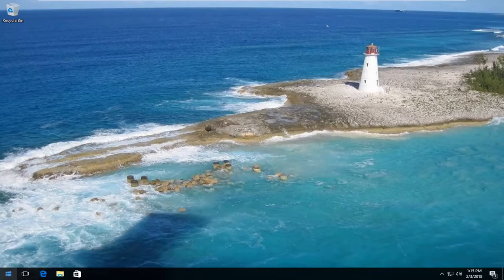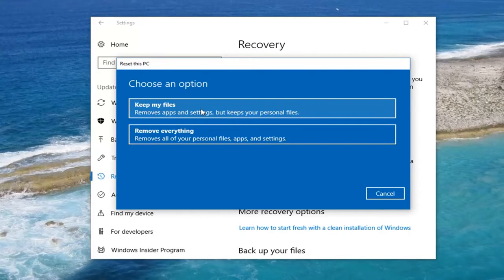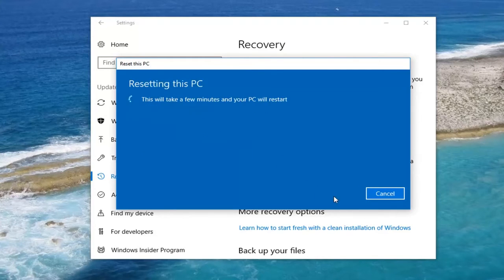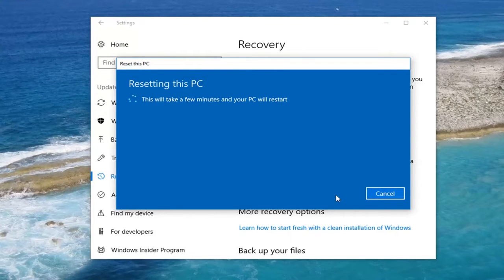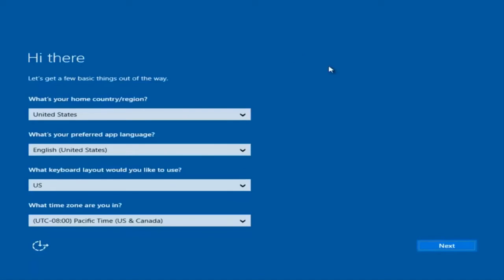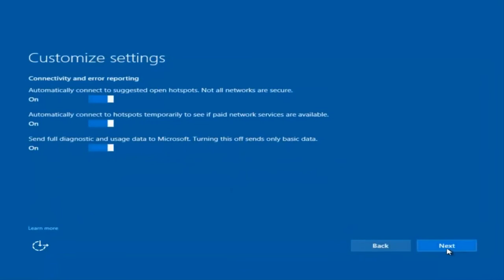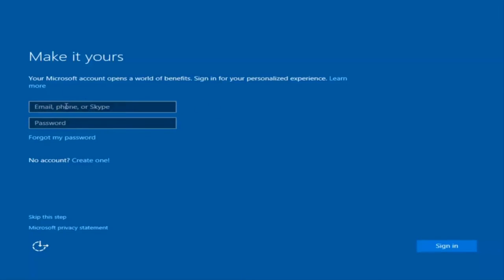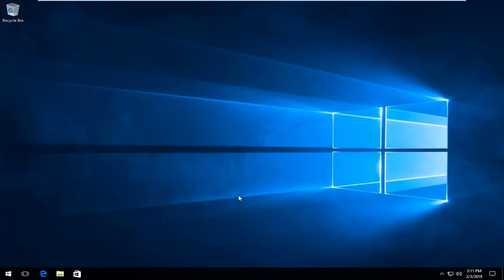How To Fix Factory Reset My HP Laptop To Factory Settings - Updated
How to restore HP laptop to factory settings Windows 10

If your computer isn't running properly, perhaps with black screens, boot loops, infinite boot loops, etc., or you're getting strange errors or you just want to return it to its default state, Windows 10 has built-in tools to help resolve these common issues. Windows 10 provides many options that let users restore their device to an earlier state. The following tutorial will show you how to reset your PC in Windows 10.